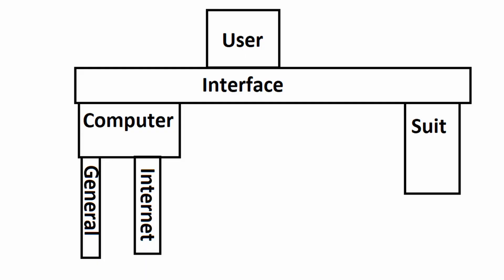Here's the plan for the Scraps to Superhero project!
Back with the plan for the Scraps to Superhero Project!  THe notes I took from watching the films I chose (the Iron Man triology and first two Avengers movies) were a bit all over the place, so it took me a while to condense them down to what I could (possibly) do.

0:00 Intro
0:39 SITU (Silicon Intelligence Totally Unique)
3:17 The Suit

Hit like if you liked it, comment if you have questions or suggestions.